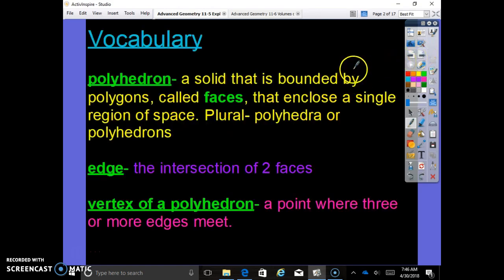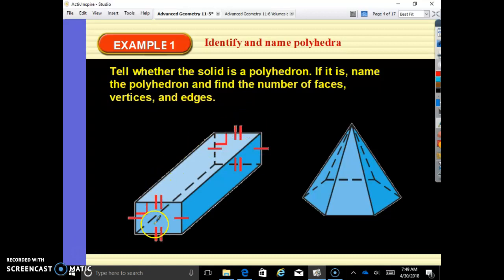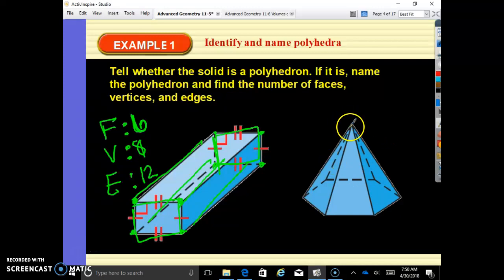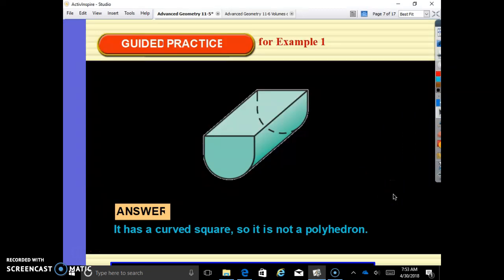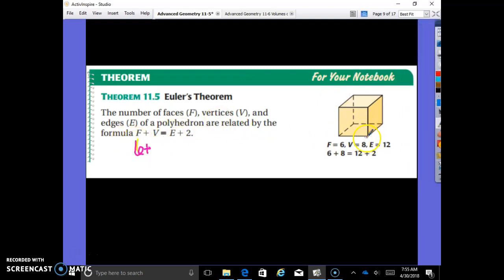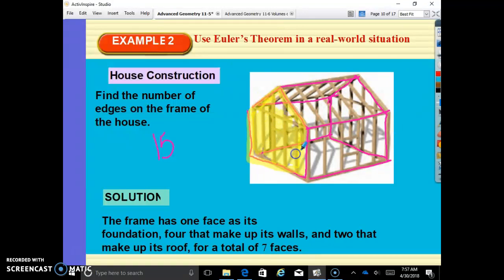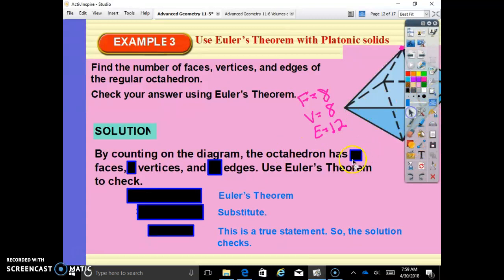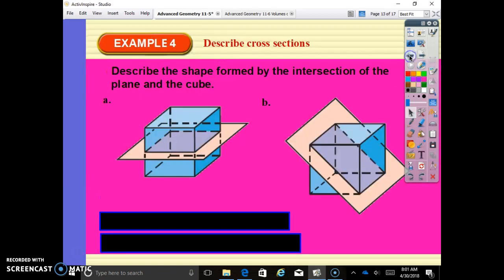11.5 Explore Solids